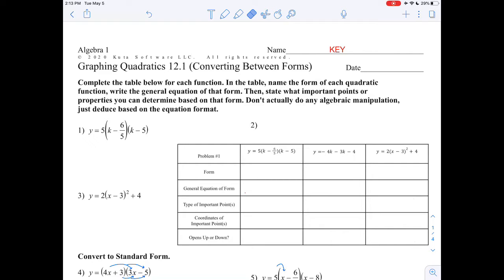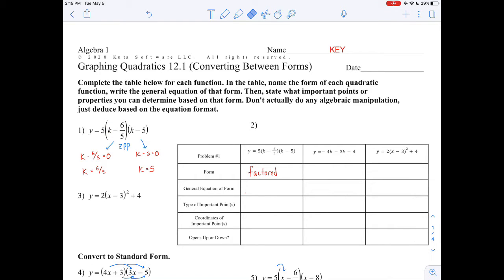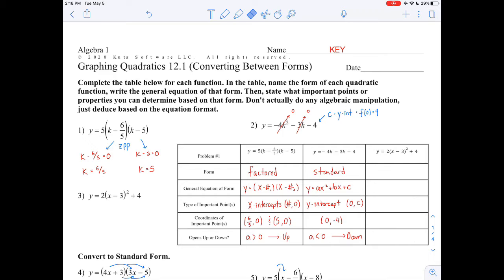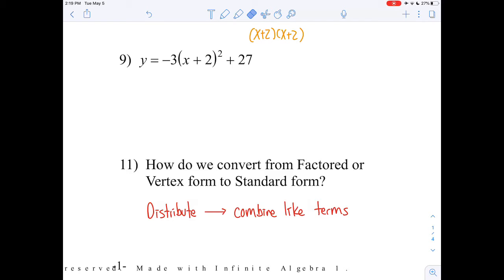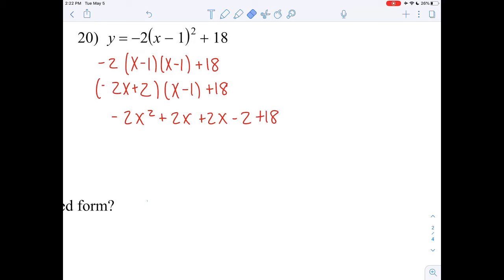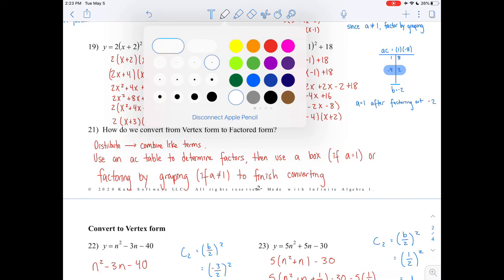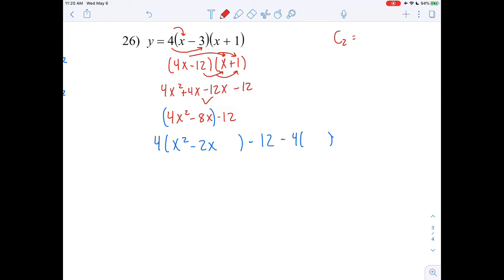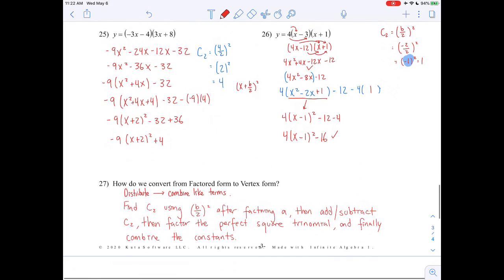Classwork Help 12.1